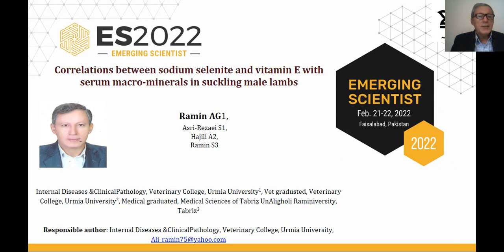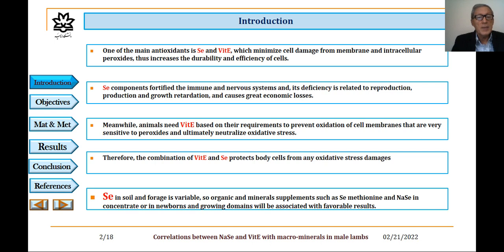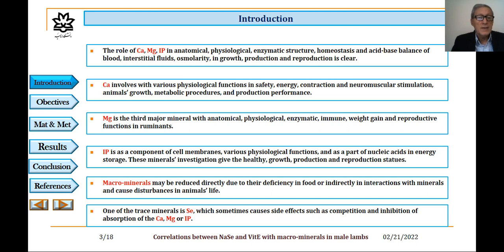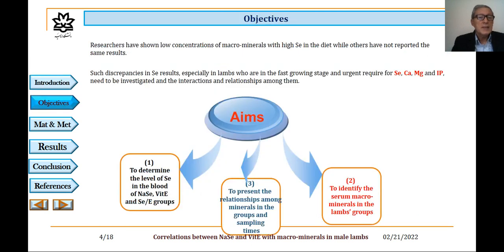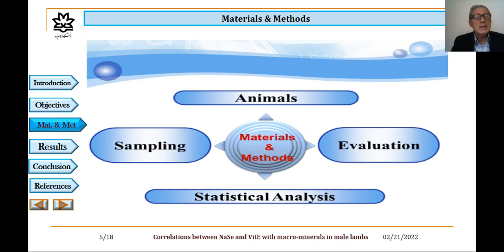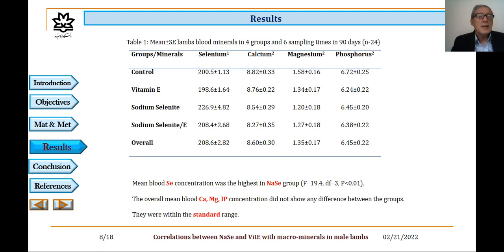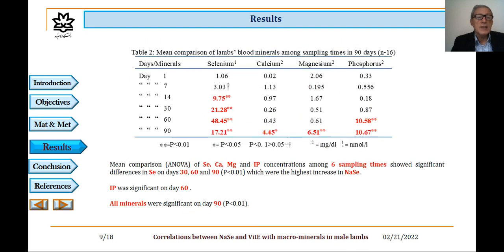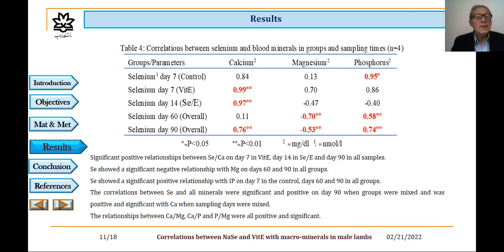Aligholi Ramin | Urmia University | Iran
Conference Track: Animal and Veterinary Sciences
Category: Oral Presentation

Title of Presentation:
Correlations between Sodium Selenite and Vitamin E with Serum Macro-Minerals in suckling male lambs

Speaker's Details:
Dr. Aligholi Ramin | Urmia University | Iran